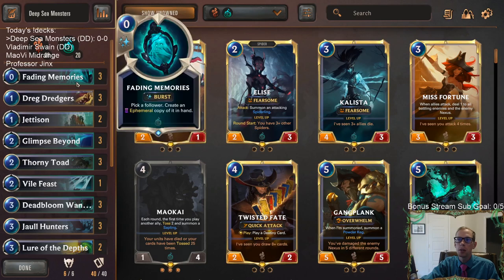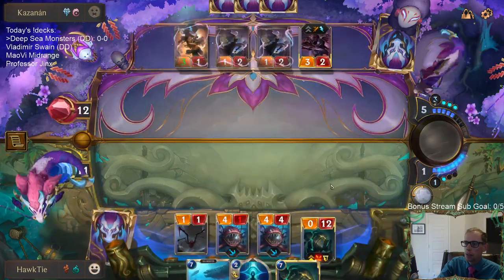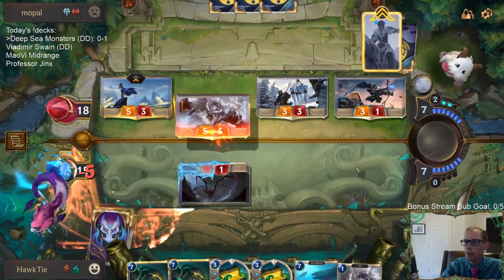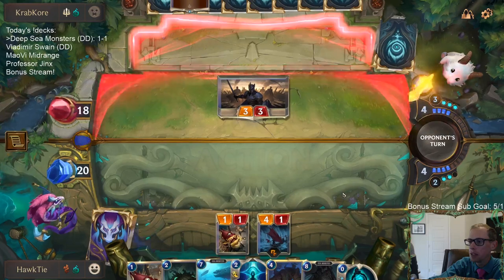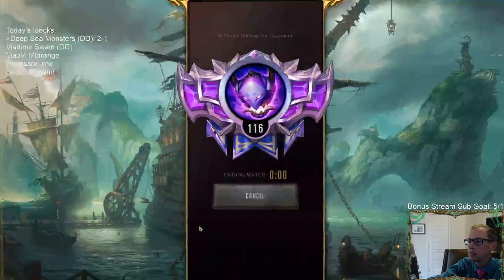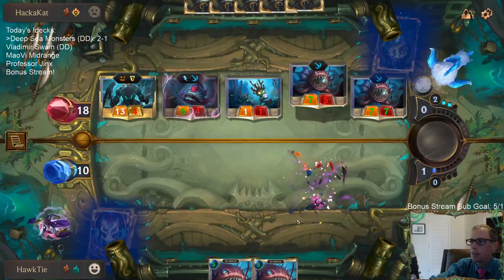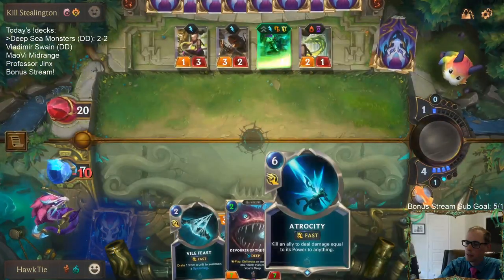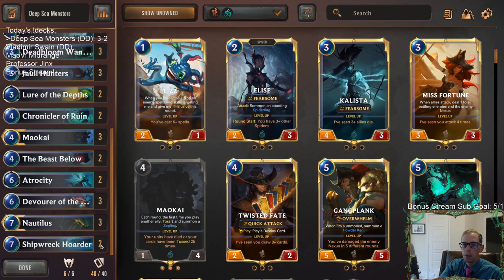Deep Sea Monsters: A great Deep Sea Monsters list l Legends of Runeterra LoR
Legends of Runeterra Ranked deck: Deep Sea Monsters
Code:
CEBQEAIFF4YQIAQGE4XTKOADAICQOCAKAICAEBQXDYUSYAQBAUMSAAIBAECSQ
Champions: Deep Sea Monsters
Regions: Shadow Isles, Bilgewater

Stream Schedule (Eastern time):
Mon/Wed/Fri/Sun @ 11am
Tue/Thur/Sat @ 4pm